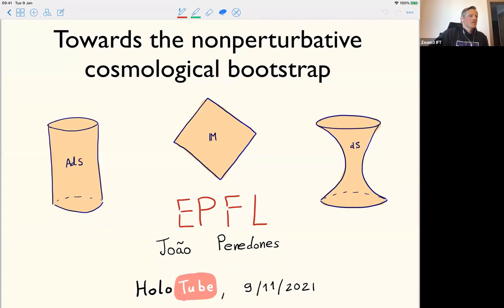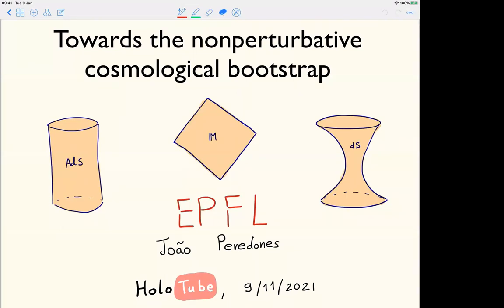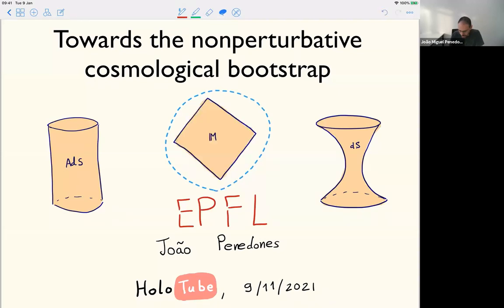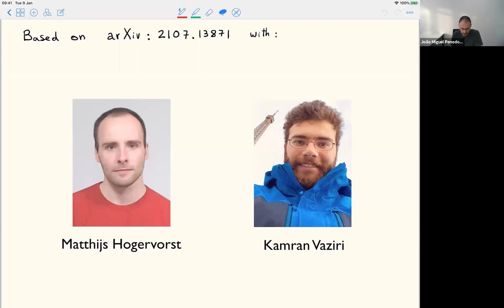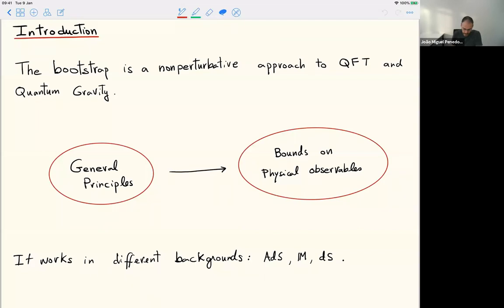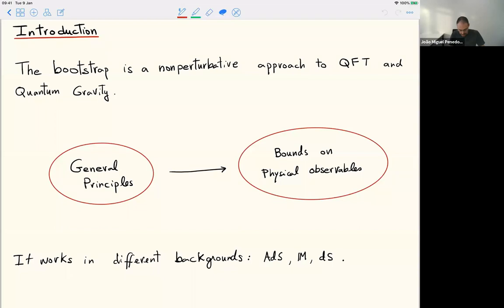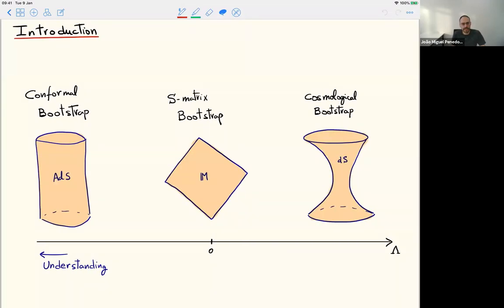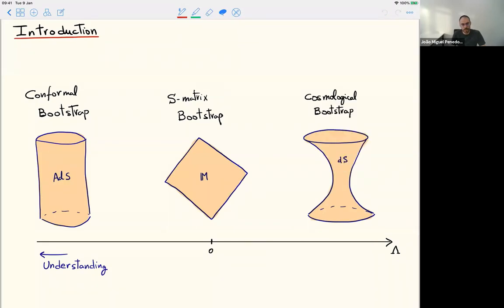João Penedones (EPFL, Lausanne): Towards the non-perturbative cosmological bootstrap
Speaker: João Penedones (EPFL, Lausanne)
Title: Towards the non-perturbative cosmological bootstrap

Abstract: I will discuss the non-perturbative bootstrap approach to Quantum Field Theory (QFT) on Anti-de Sitter, Minkowski and de Sitter spacetimes. I will argue that this approach is not yet fully understood in de Sitter space and present some first steps based

Holotube Webinar on 9/11/2021. More details @